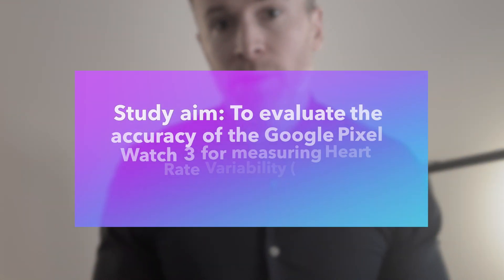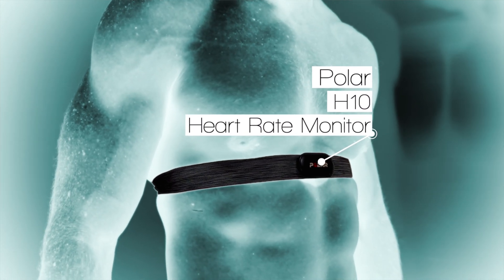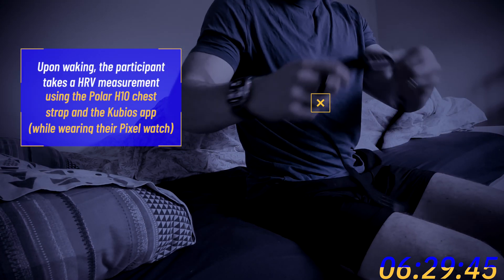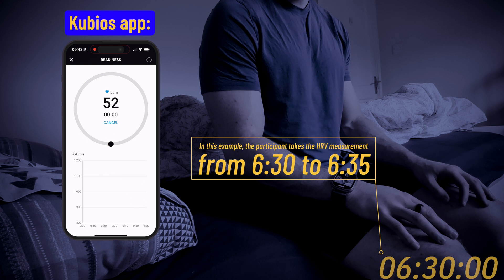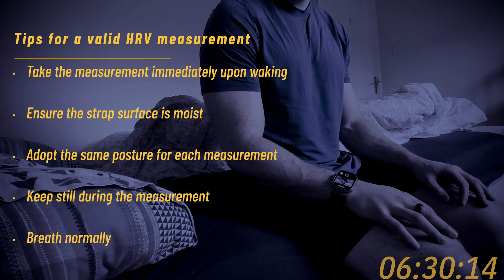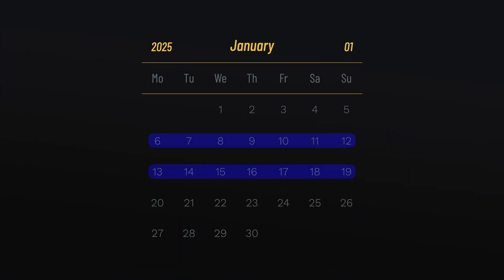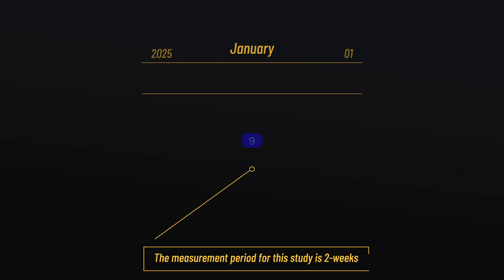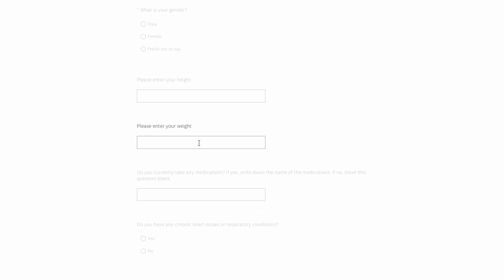Google Pixel Watch 3 Validation Study (2025): Brief Explainer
This is a short overview of the protocol for our validation study of the Google Pixel Watch 3.

Note: we are only recruiting participants in Ireland presently.

If you meet our eligibility criteria, we will contact you via email.